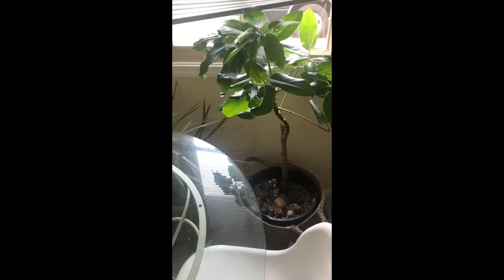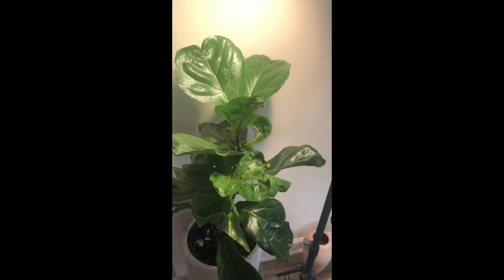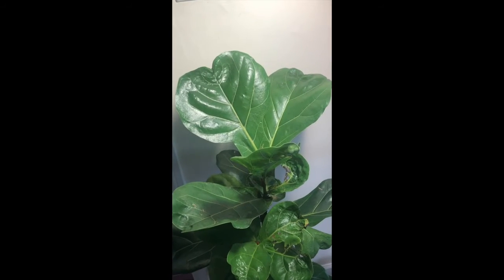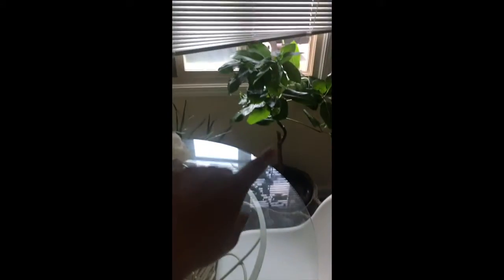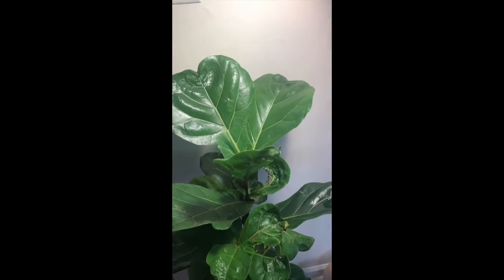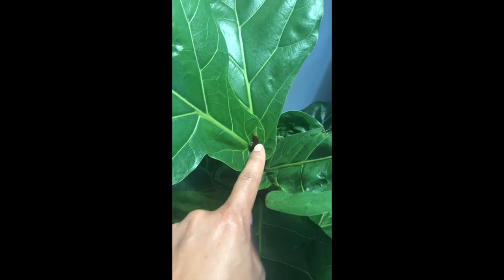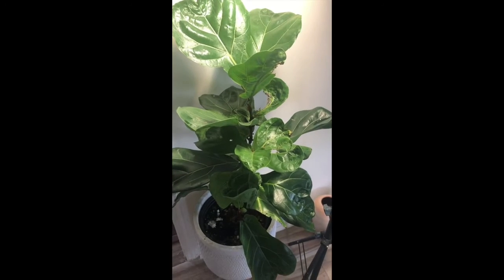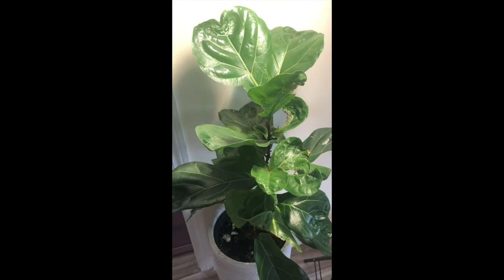HOW I GOT MY FIG TREE TO GROW A TON! This is what I changed to make my fig tree grow a lot more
Meet me on Insta! @shesparksjoy
This may be pretty obvious, but my fig tree started to sprout when I put the light directly on it.  I didn't think they liked so much direct light, but apparently, they like the light and heat from the bulb.